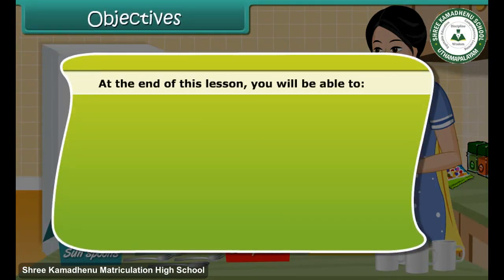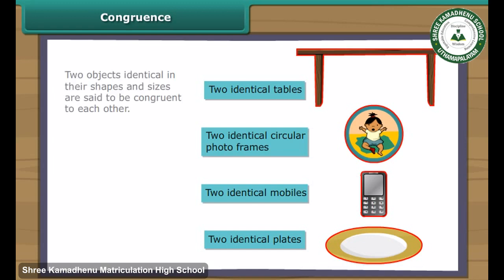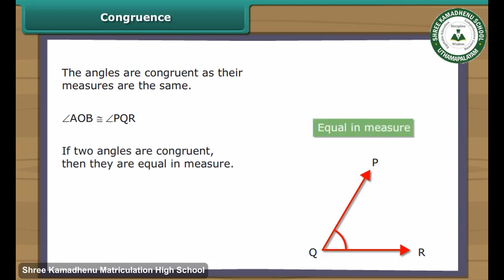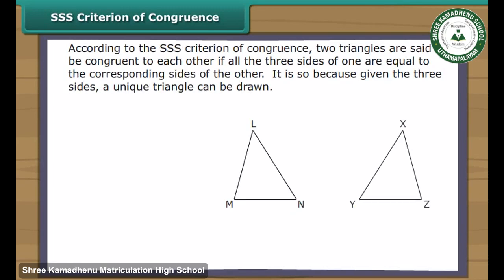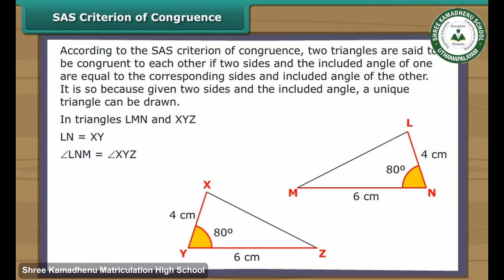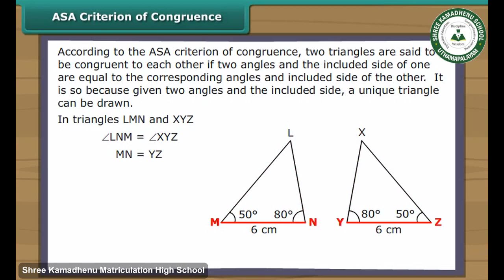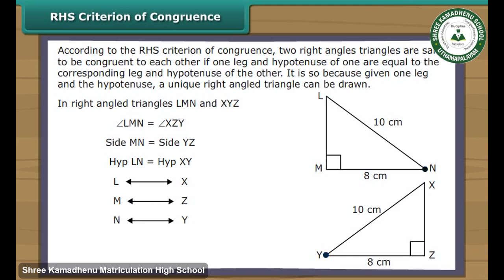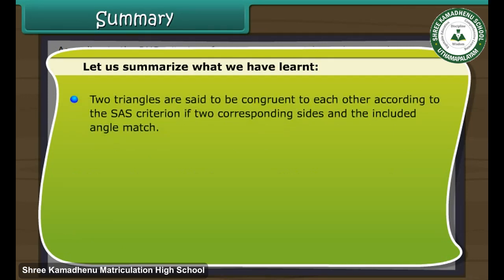Grade 7th Maths Congruence of Triangles